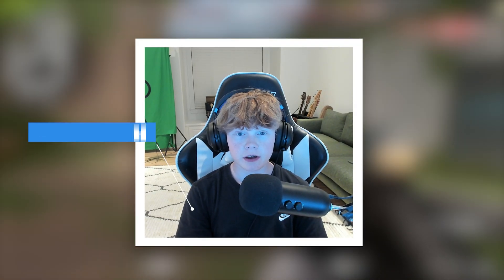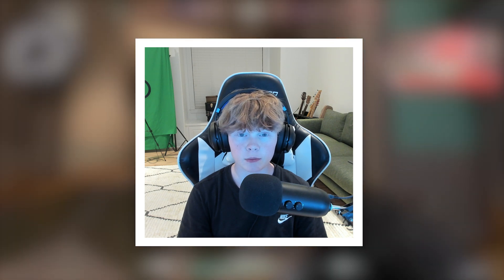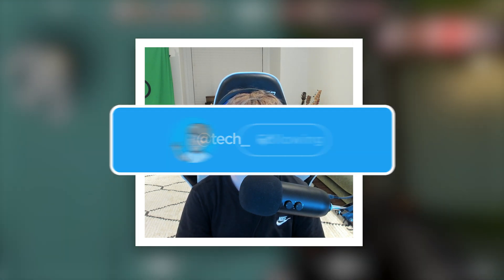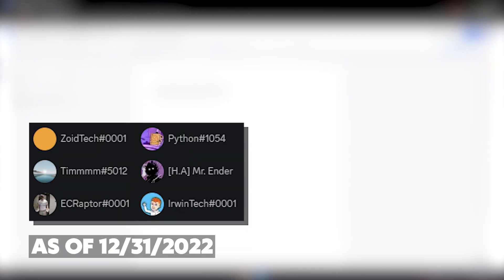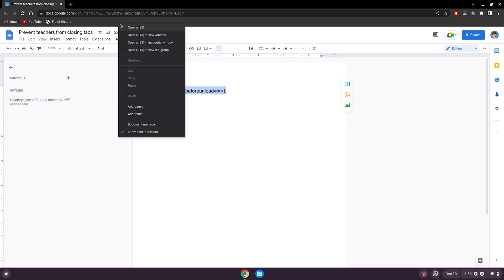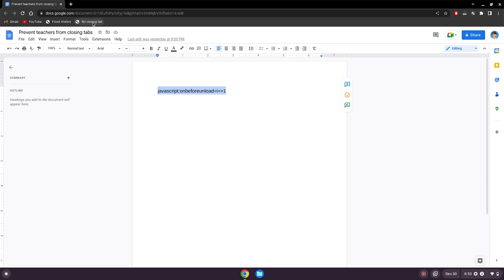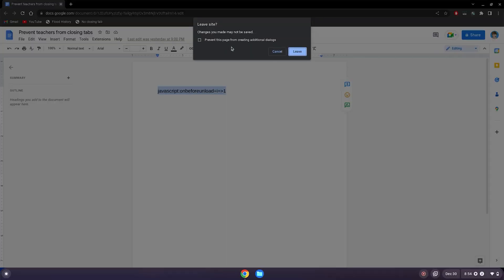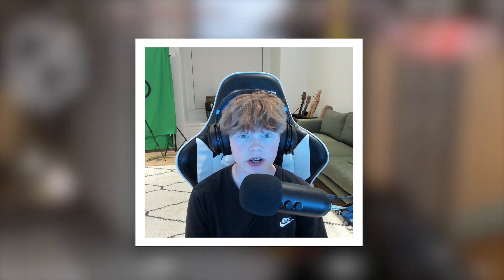STOP TEACHERS FROM CLOSING YOUR TABS On School Chromebook!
⭐How To STOP TEACHERS FROM CLOSING YOUR TABS On School Chromebook!
⭐Hey guys! In today's tutorial I will show you how to prevent teachers from closing your tabs like games or youtube on your school chromebook! If you like tutorials just like this, make sure to like the video and subscribe with notifications on so you don't miss whenever I upload brand new video to my channel just like this.